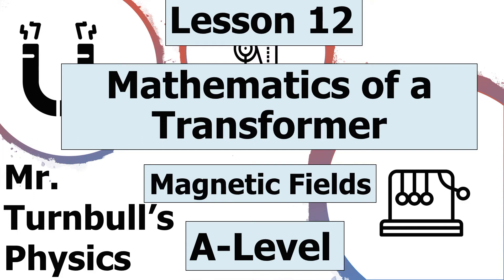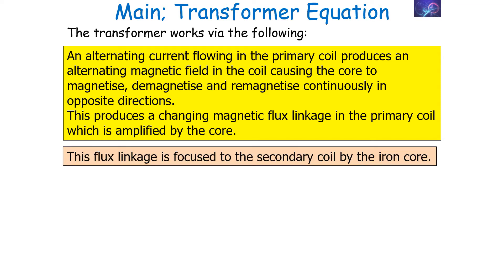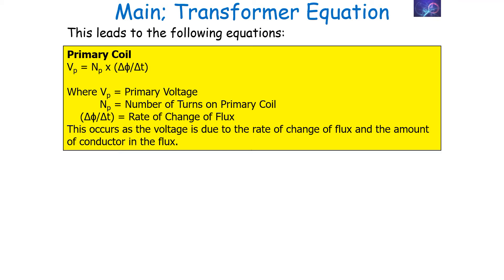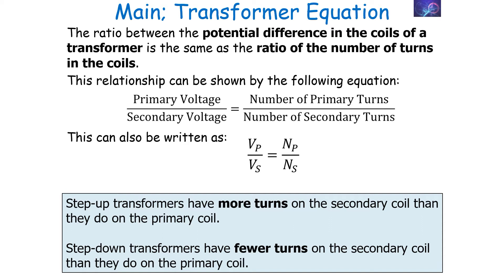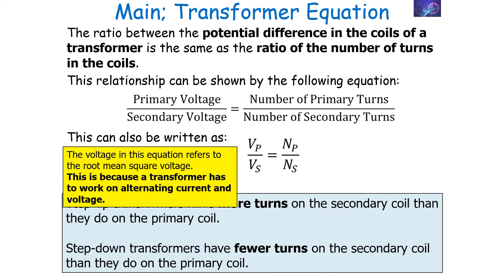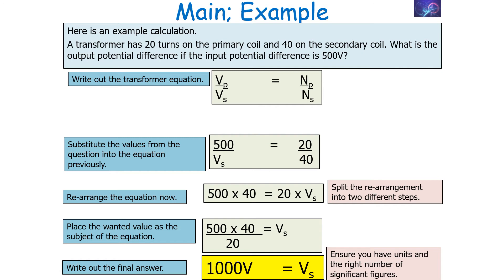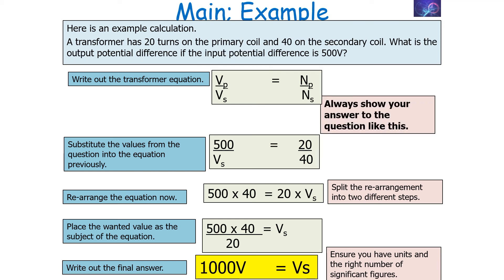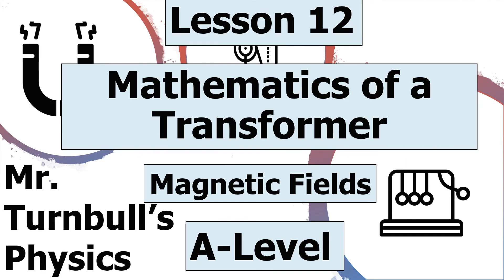The Mathematics of a Transformer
This is a video looking at the mathematics of a transformer.